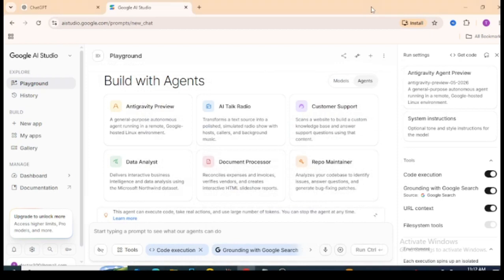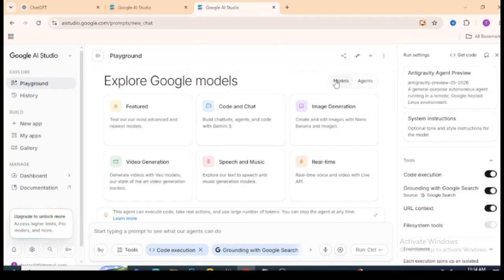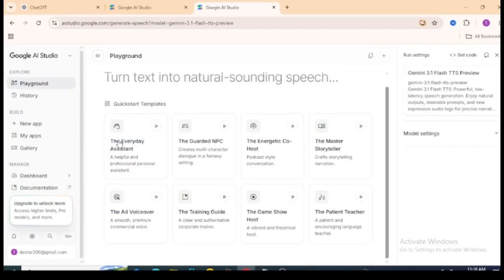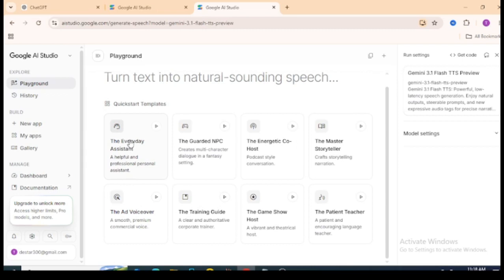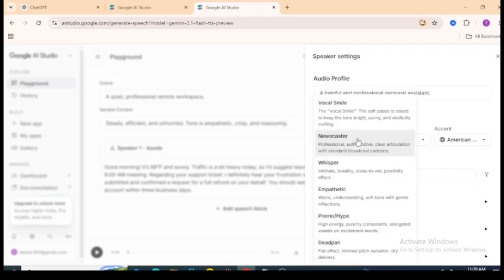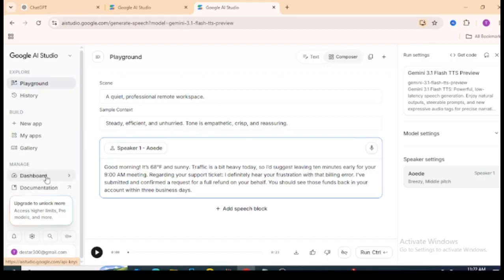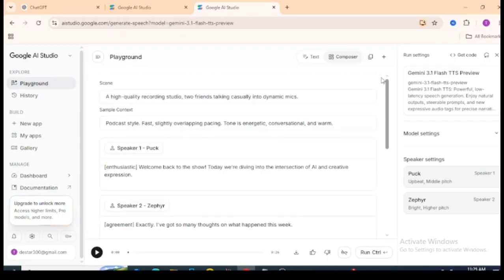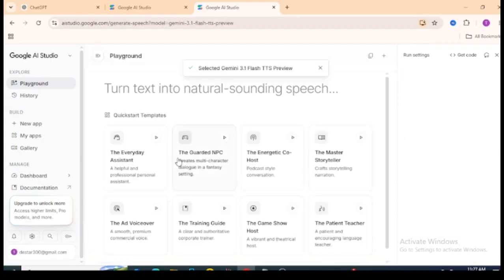How to Generate Text to Speech In Google AI Studio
In this video i show you exactly How to Generate Text to Speech In Google AI Studio